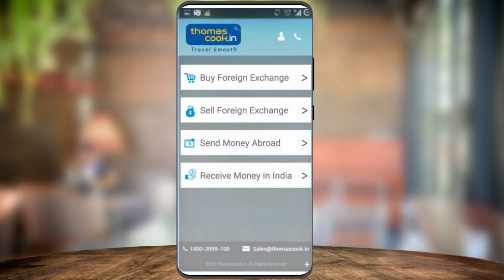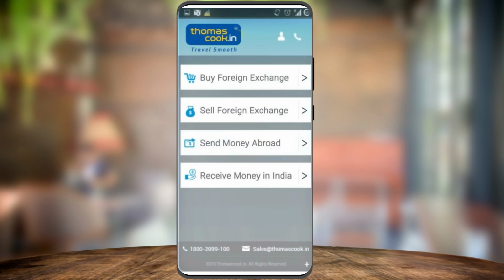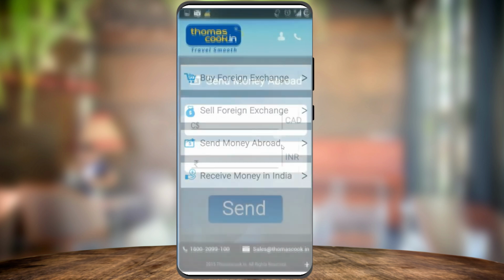HOW TO TRANSFER MONEY FROM THOMAS COOK FOREX CARD TO BANK ACCOUNT 2025! (FULL GUIDE)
In this video, we show you how to transfer money from your Thomas Cook Forex Card to your bank account quickly and easily. Whether you're returning from abroad or just want to reclaim unused funds, this step-by-step tutorial will walk you through the process, fees involved, and key tips to ensure a smooth transfer.